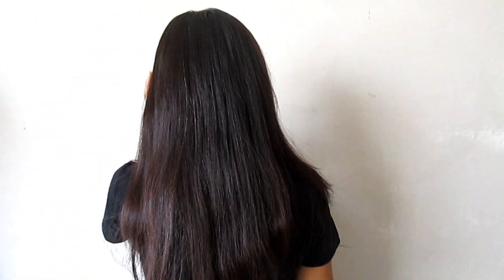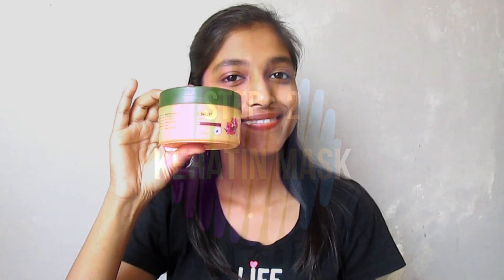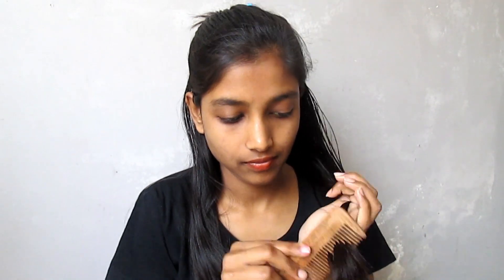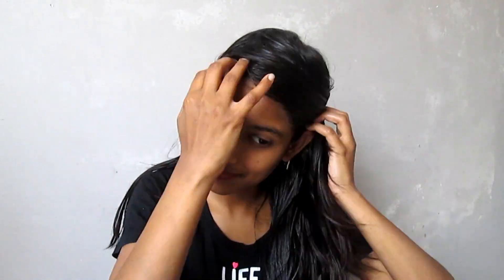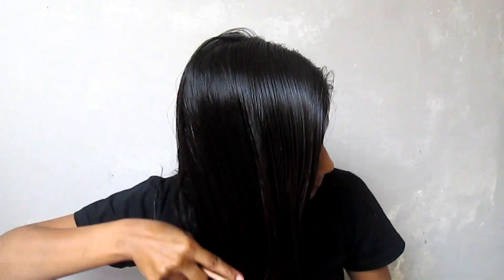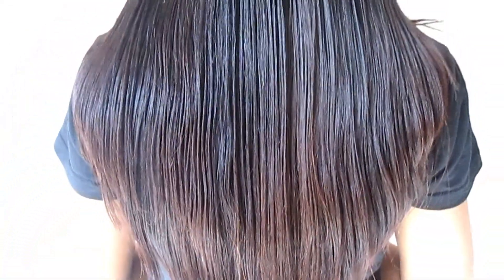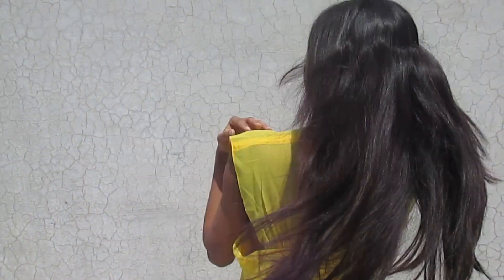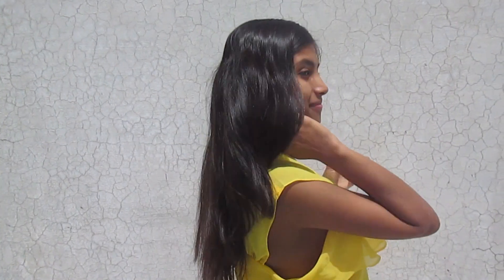Treid Keratin Treatment At home for first time Under Rs 400 || This Happened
Remove Hyper Pigmentation around mouth
Visible Results in 3 days

hello Guys this is me Priya Singh I am 20 year girl who love doing soo many diy videos and fashionable things
In today's video i am going to share Keratin treatment at home under Rs 400
lots of love
signing off
Priya Singh